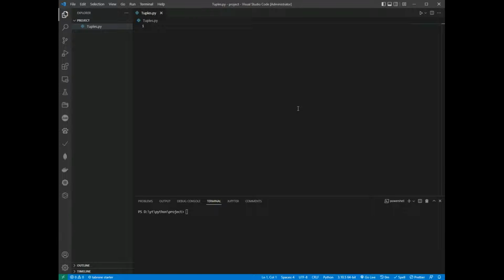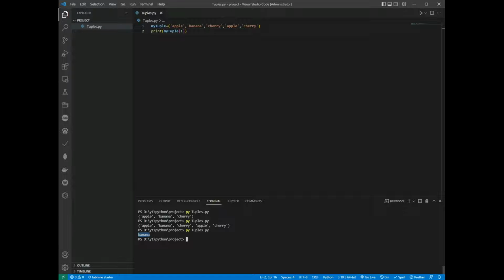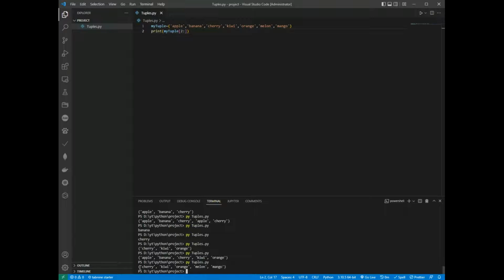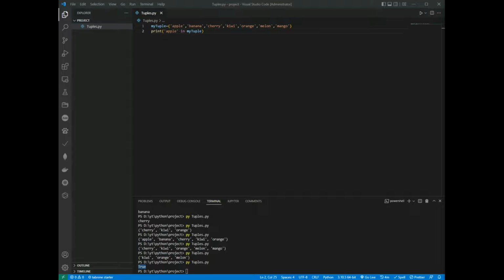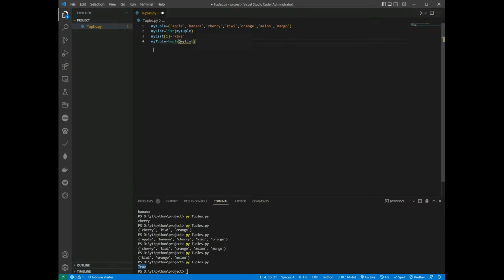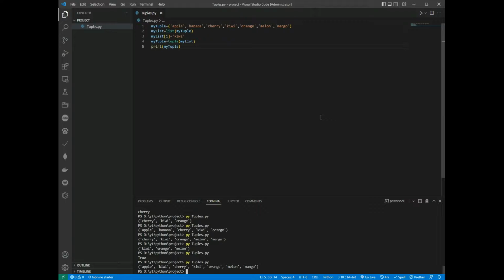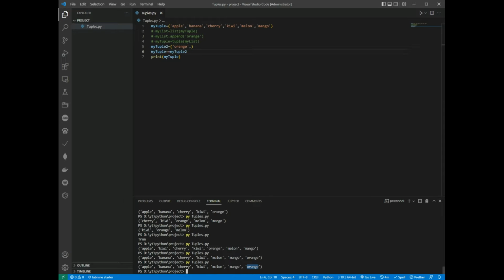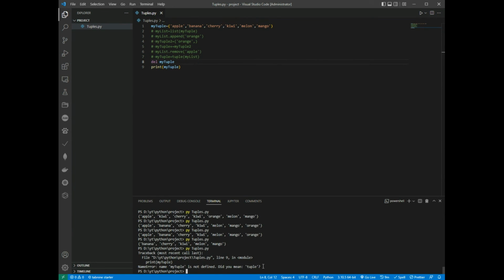🐍 Python tutorial for beginners - Tuple(pt.1)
Tuples are used to store multiple items in a single variable.

Tuple is one of 4 built-in data types in Python used to store collections of data, the other 3 are List, Set, and Dictionary, all with different qualities and usage.

A tuple is a collection which is ordered and unchangeable.

Tuples are written with round brackets.